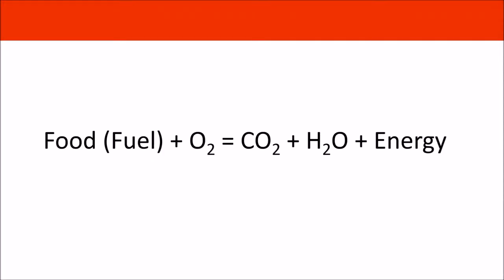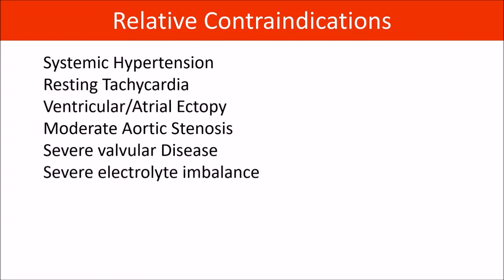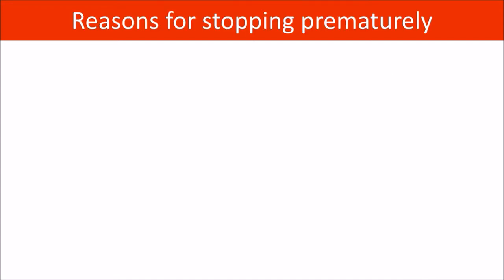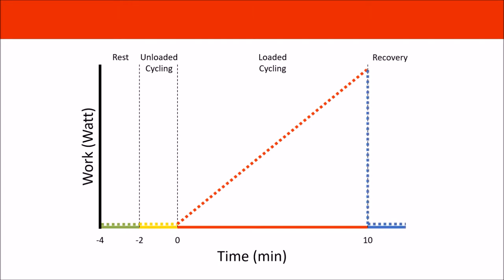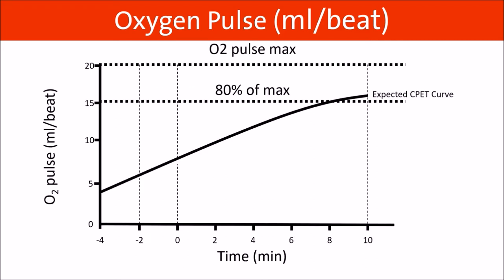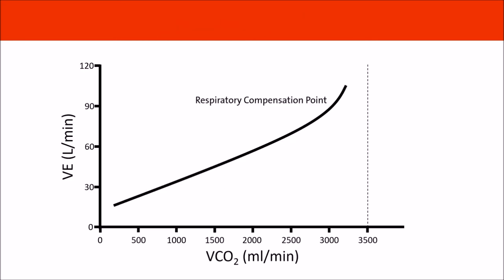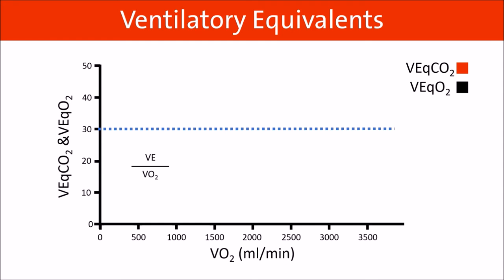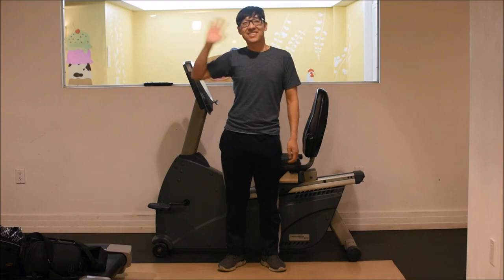A Basic Introduction of Cardio-Pulmonary Exercise Testing -- BAVLS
Authors: Albert Magh, Joanne Tsang, Christian Castaneda
Institution: Unafilliated